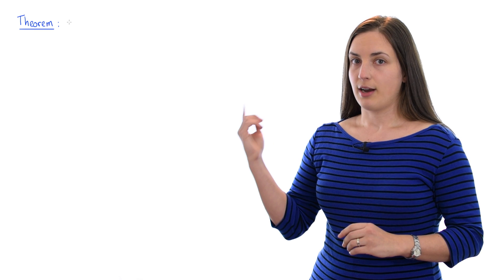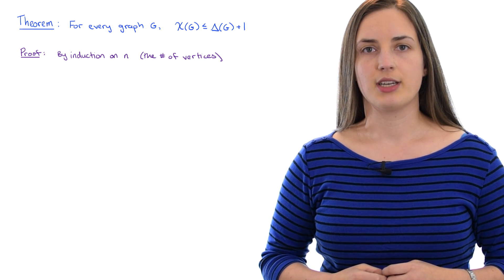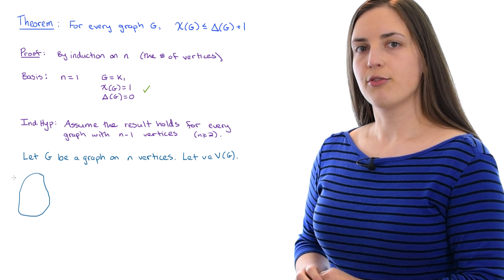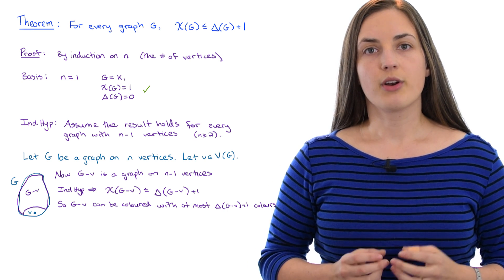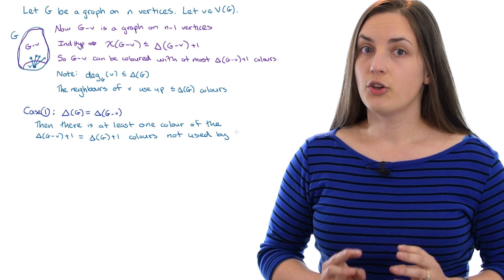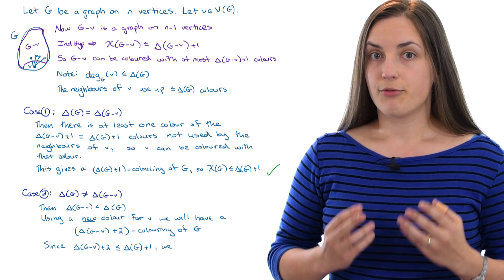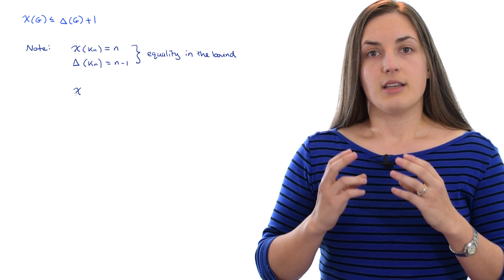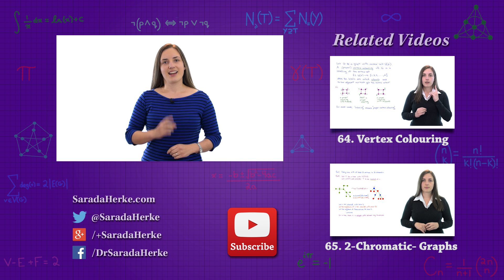Graph Theory: 66. Basic Bound on the Chromatic Number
In this video we prove by induction that every graph has chromatic number at most one more than the maximum degree.  Odd cycles and complete graphs are examples for which the chromatic number meets this upper bound exactly.  For other graphs, Brook's Theorem tells us that the chromatic number is at most the maximum degree.  We will prove Brook's Theorem in a later video.

- Graph Theory: 64. Vertex Colouring
- Graph Theory: 65. 2-Chromatic Graphs